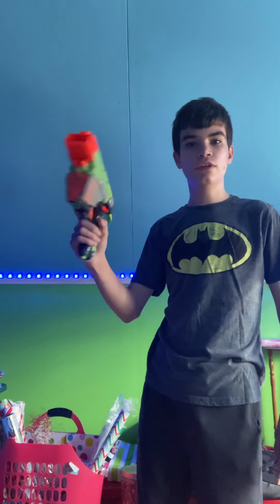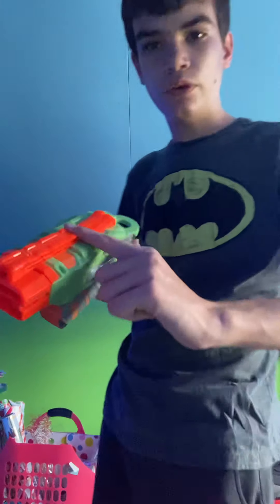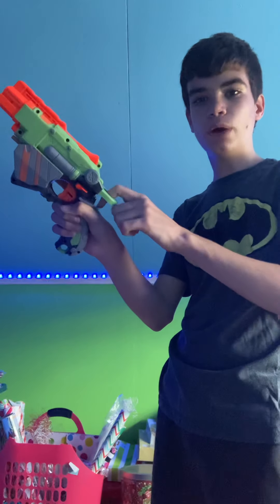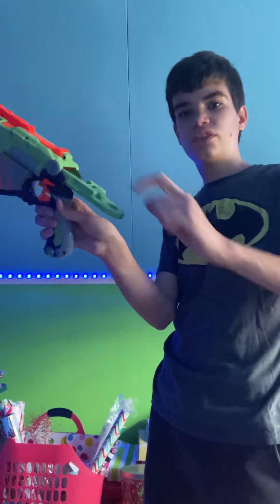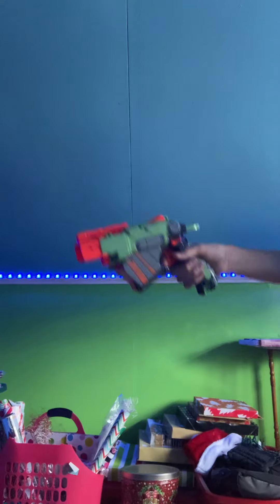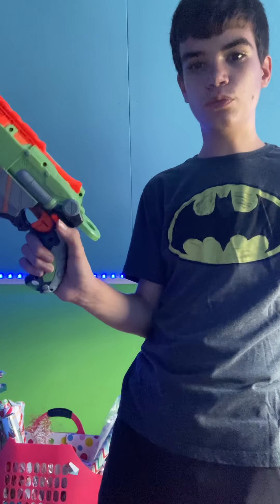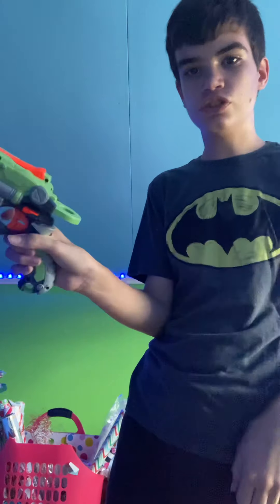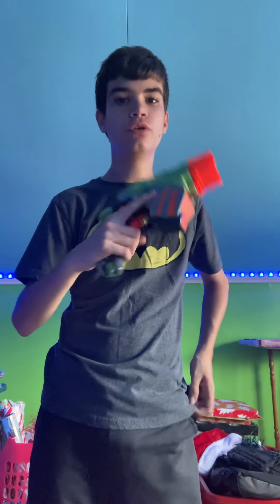Nerf Vortex Proton Review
Today I review the Nerf Vortex Proton. Hope you enjoy!